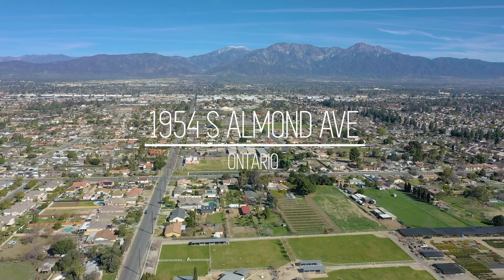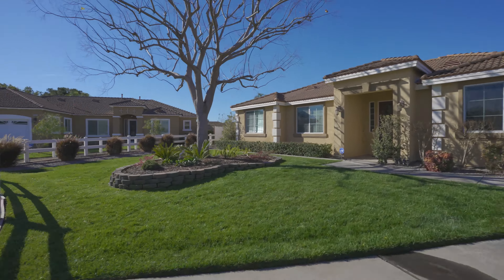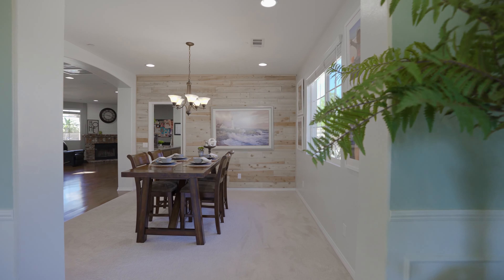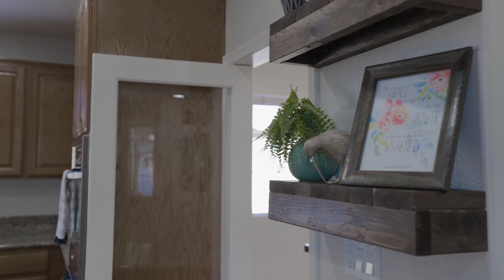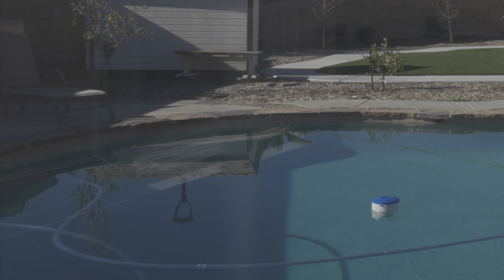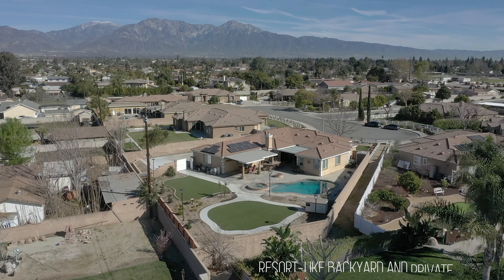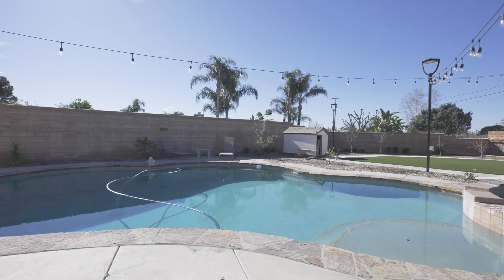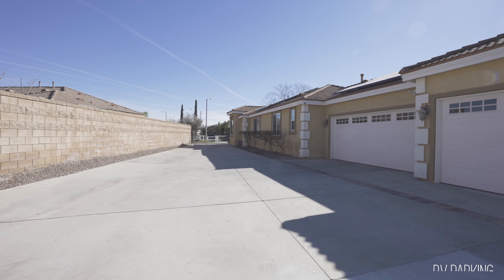1954 S. Almond Ct, Ontario CA